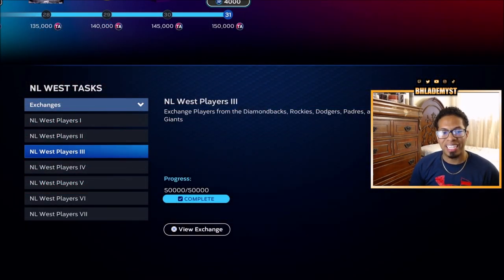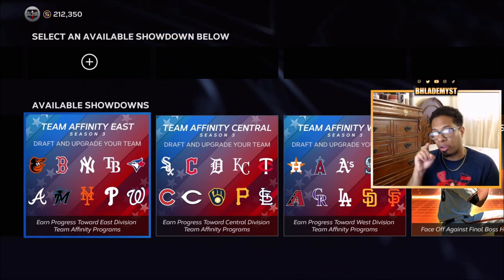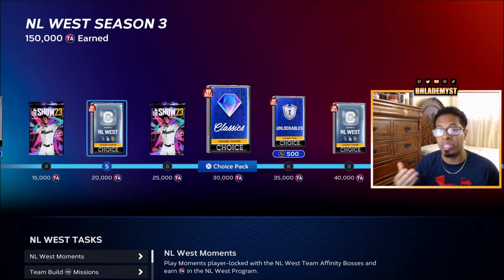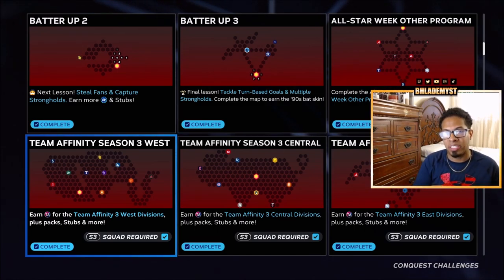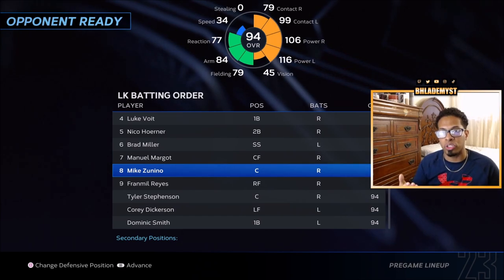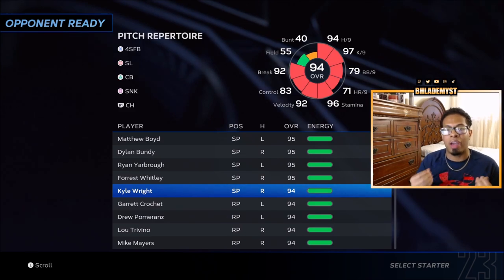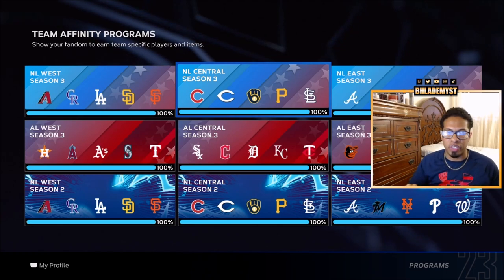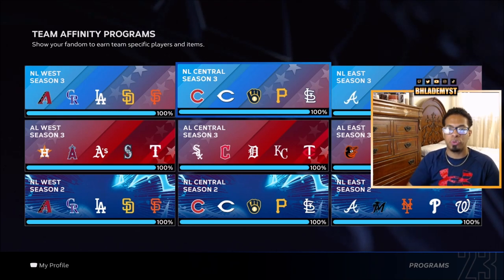COMPLETE Team Affinity FAST & EASY in MLB The Show 23